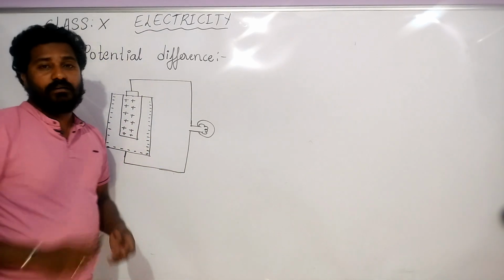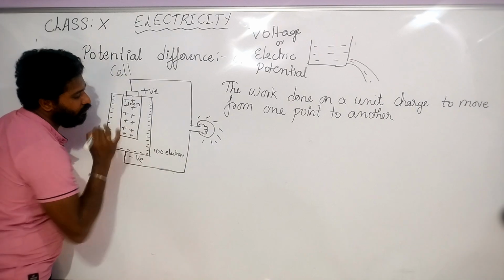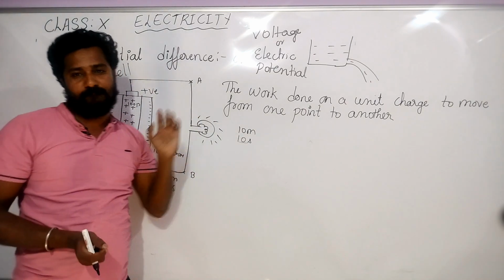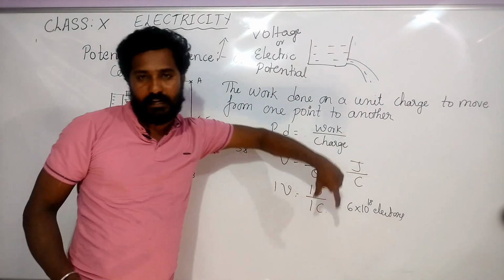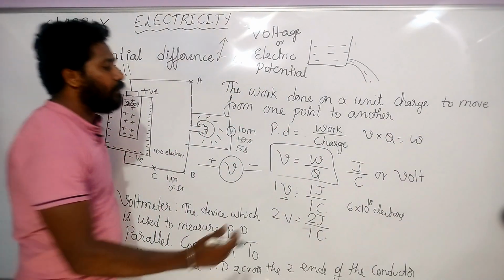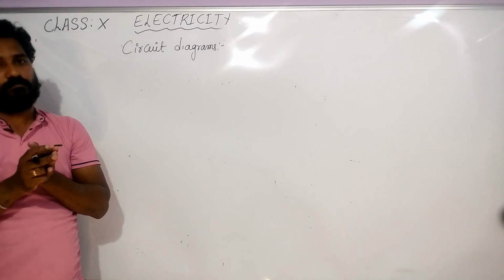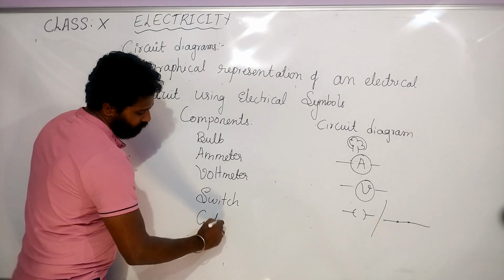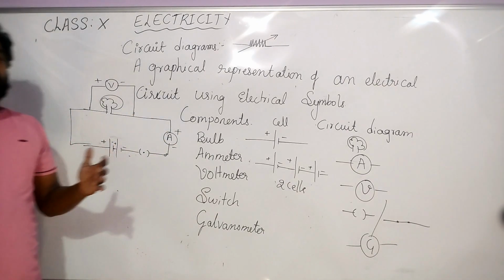ELECTRICITY/ PART-02/potentialdifference CBSE/STATE/CLASS10/physics cbse ClassX/PHYSICS